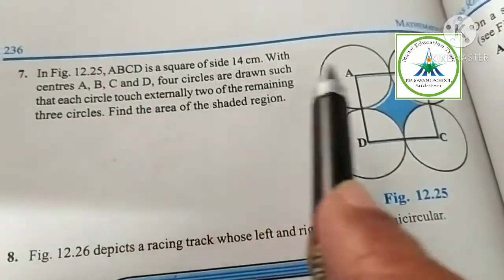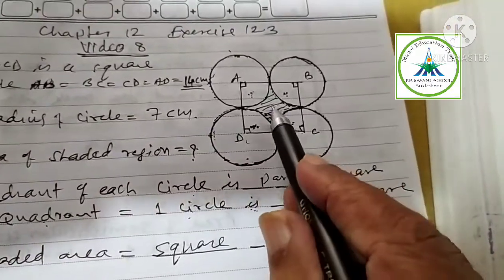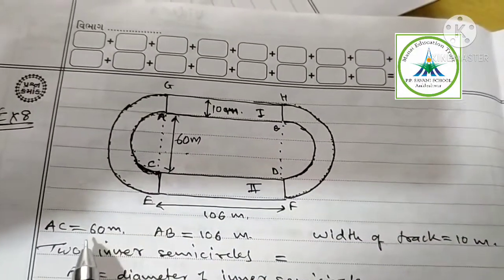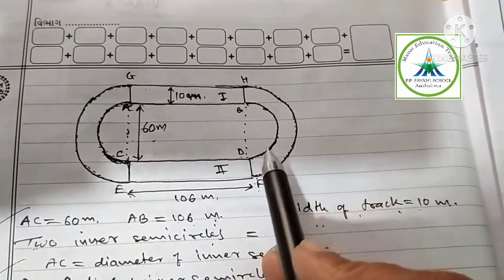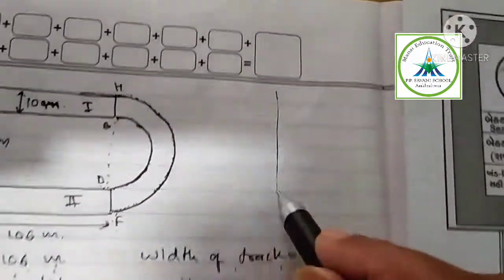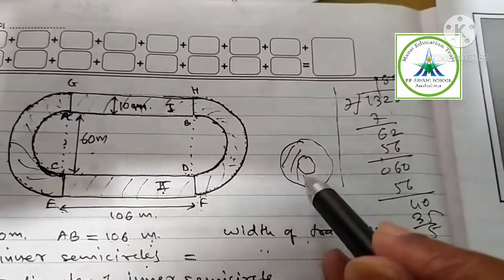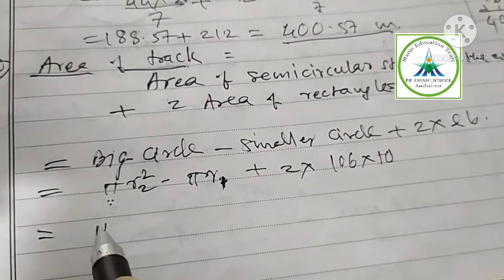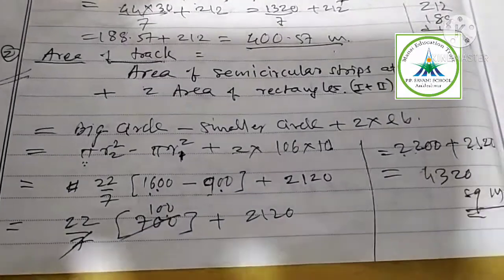Xmaths ch12 Video 8